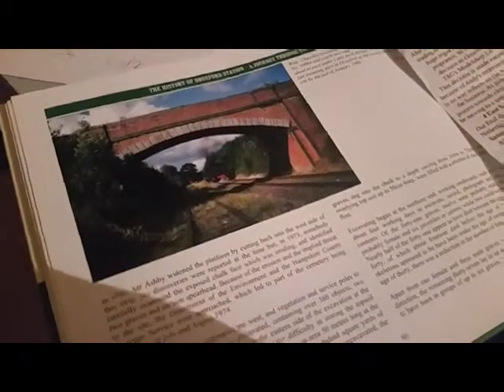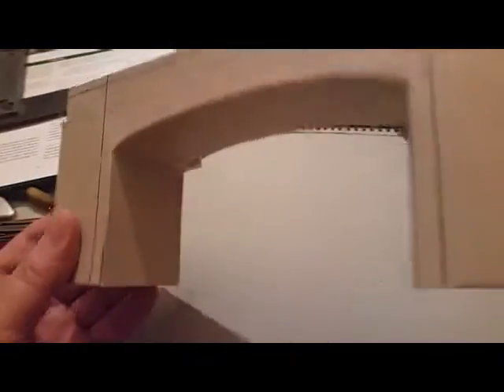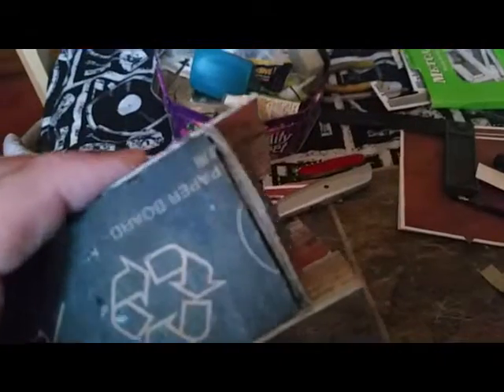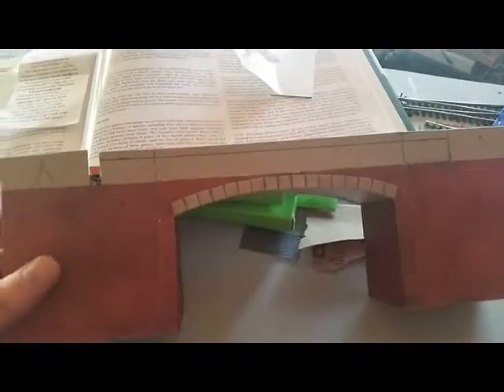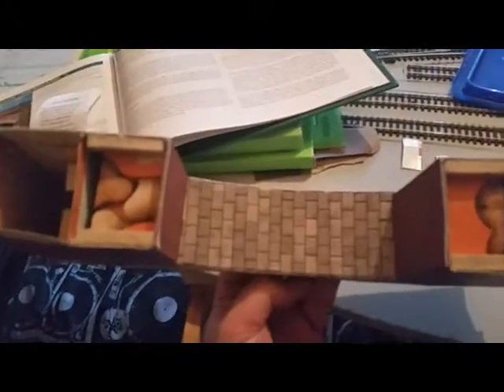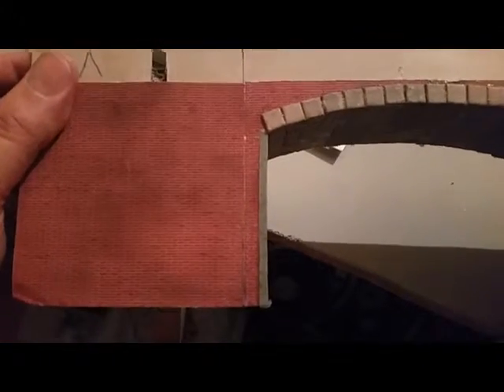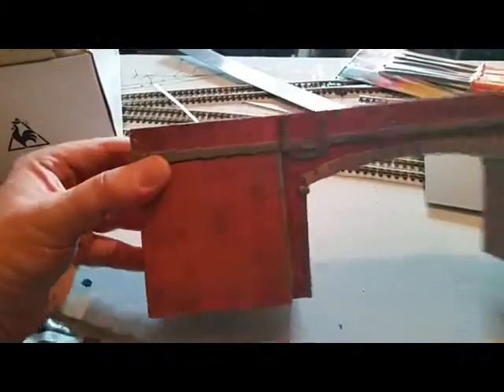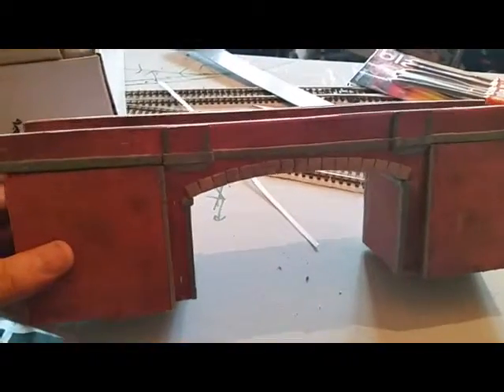Droxford station update bridge construction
Construction of the bridge at the southern end of the layout